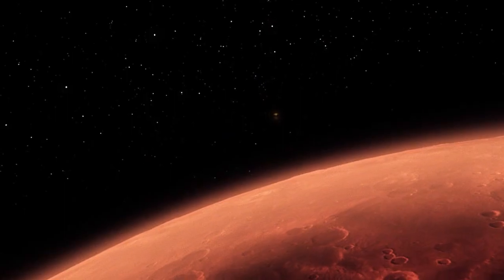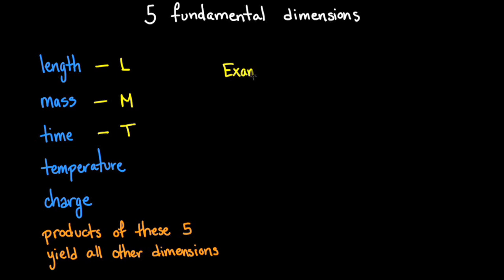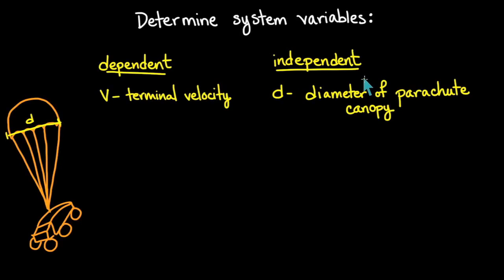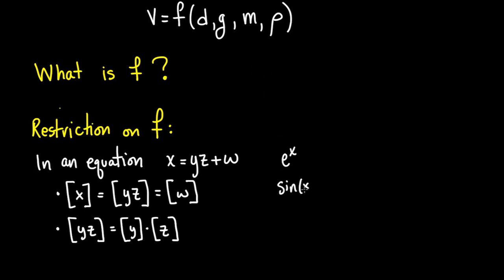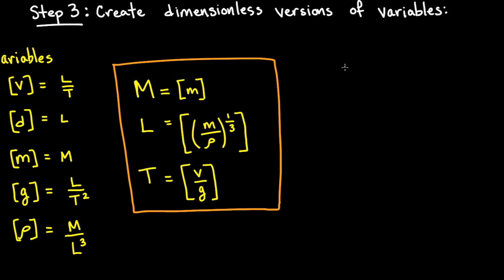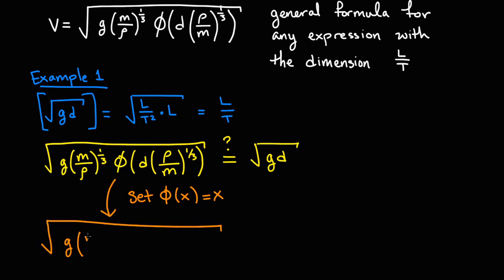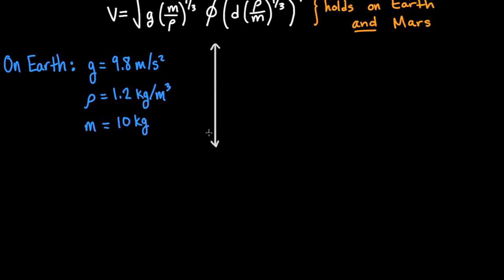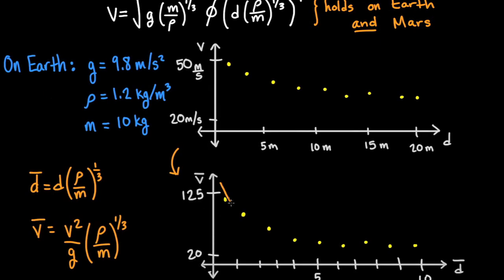Dimensional Analysis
Instructor: Ken Kamrin

This video leads students through the problem solving method of dimensional analysis. In one example, students use dimensional analysis to determine the diameter of a parachute needed to slow a rover to 90m/s in order to safely land on Mars.